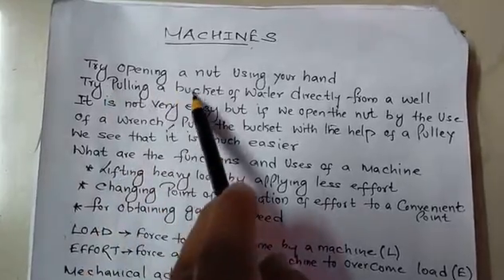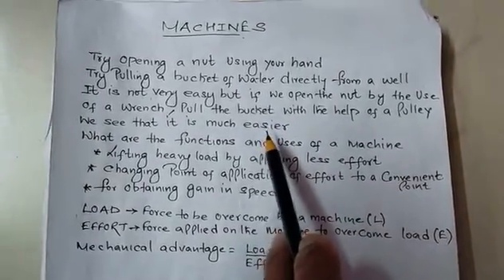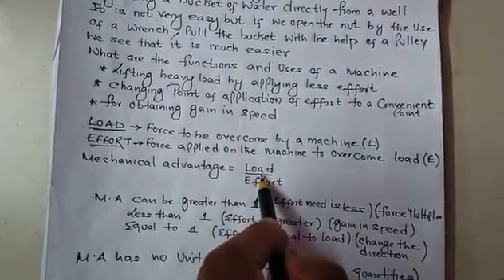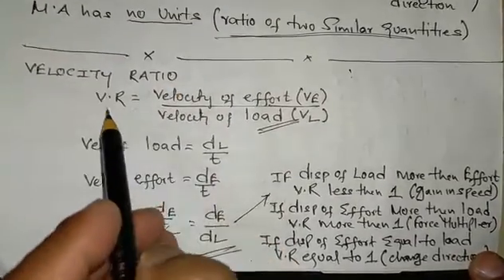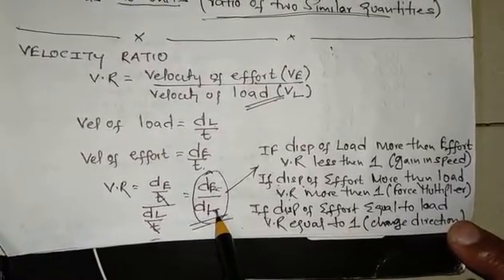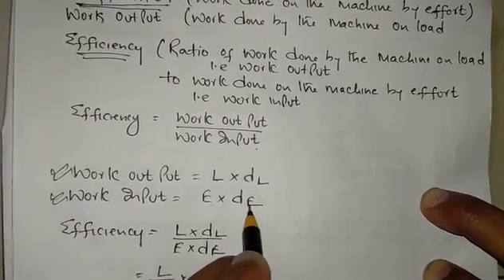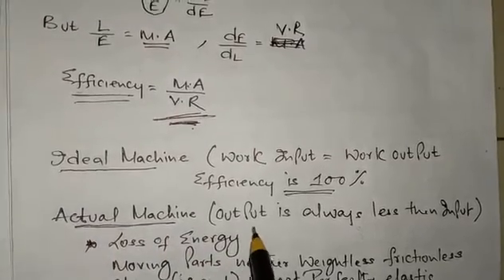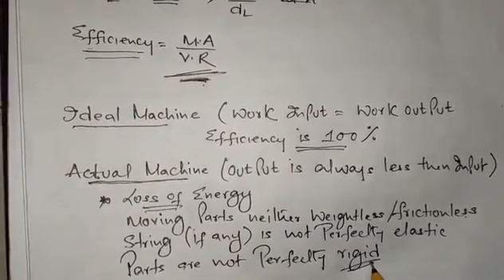KPSK_STD X_PHY- chap3 module1